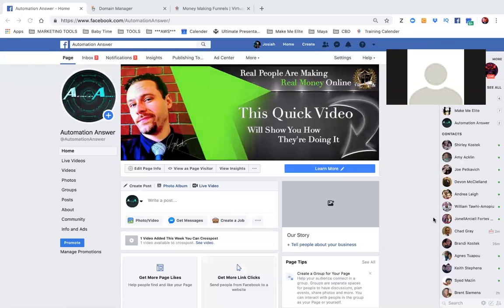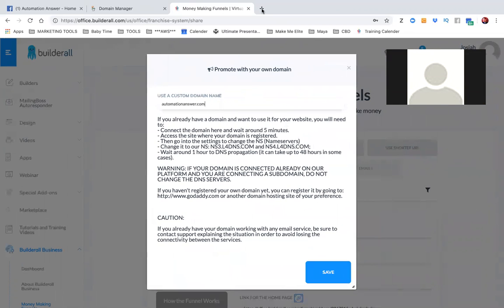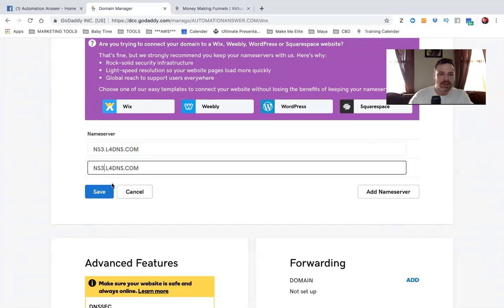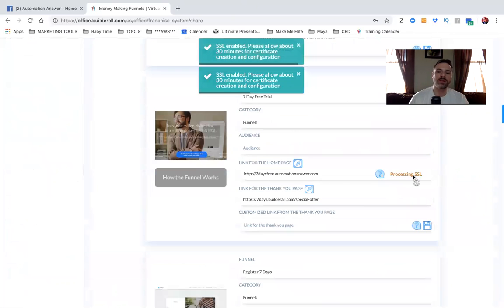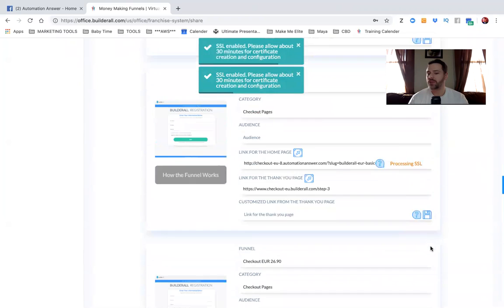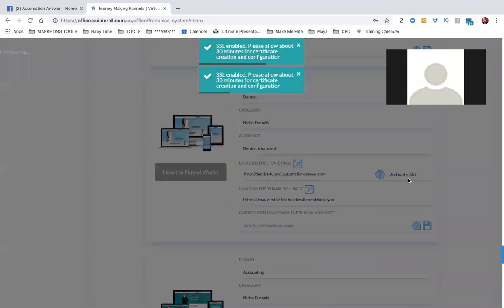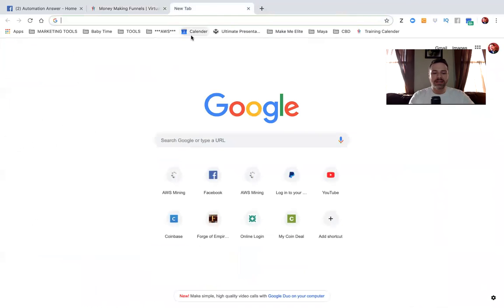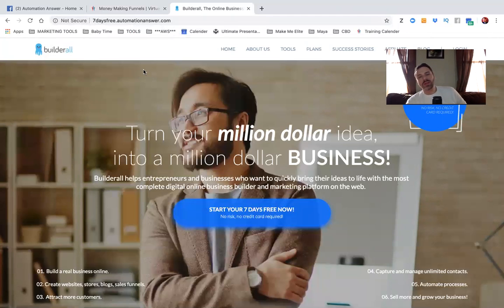Connecting Your Domain In Builderall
Here is a Quick Walk-Through on how to connect your Domain to your Builderall Website.

Easier than you though, huh?

You are Telling the World, "I Deserve Success"

Now, the simple part: Just Follow The Steps.

There is so much more you could be doing to reach your goals.
and, That's why I'm here to Help!

Is where you'll find me.

If you're looking for the best tools a company could own,

Is where you want to be!

NEVER FORGET!

Everyday is another chance to tip the Scales in your Favor for Success.

Josiah Kostek
aka. Mr. Therapy

Consider This Your Invitation, To Automation!